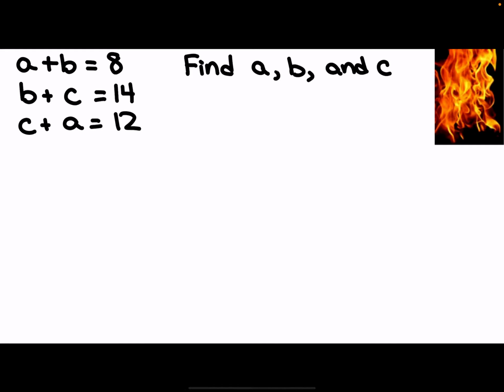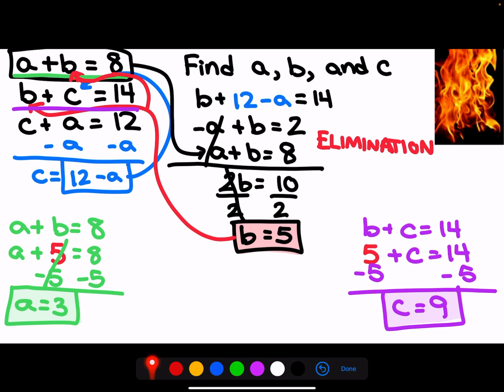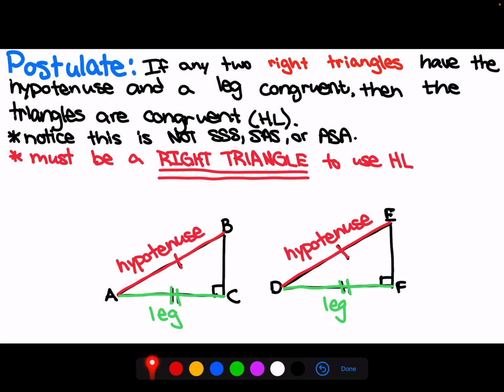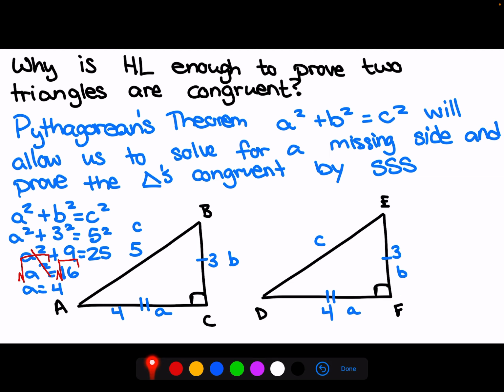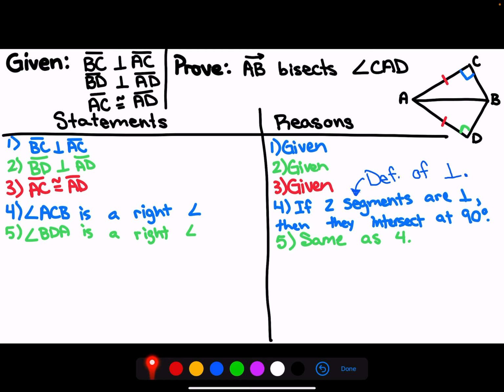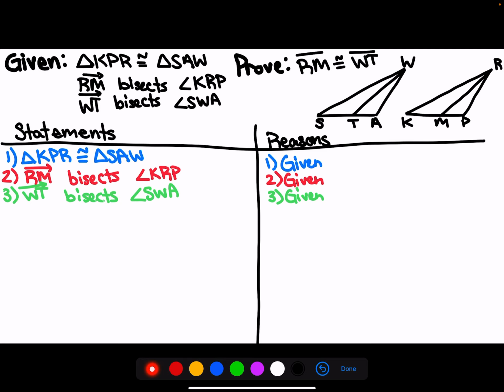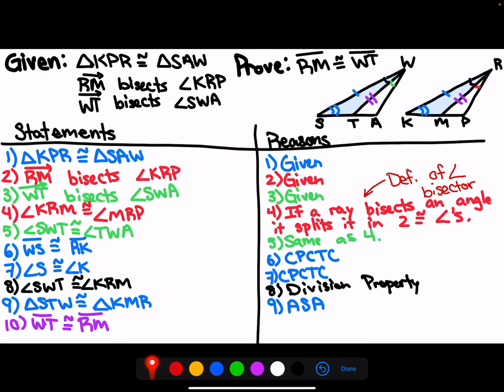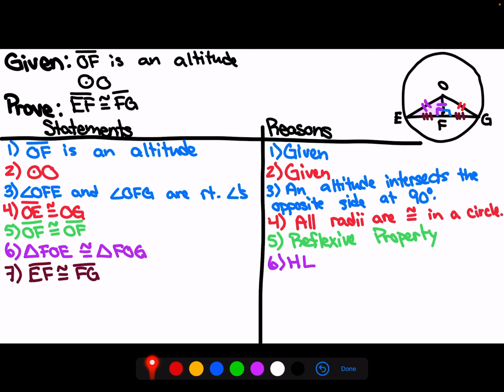3.8: HL Postulate (Hypotenuse - Leg)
I can solve two column proofs using the HL postulate.